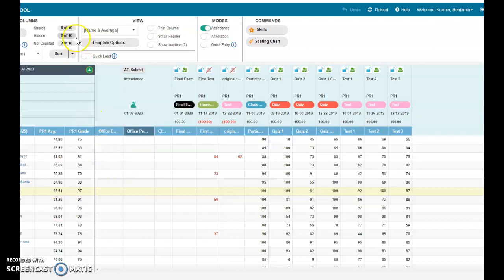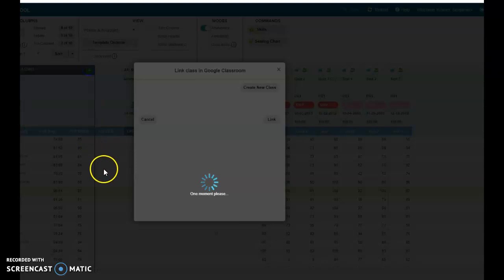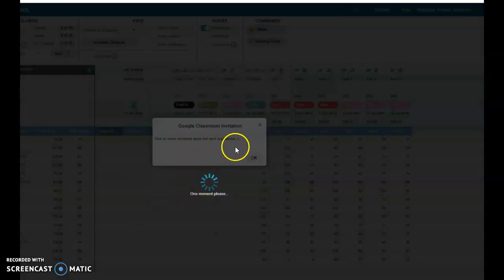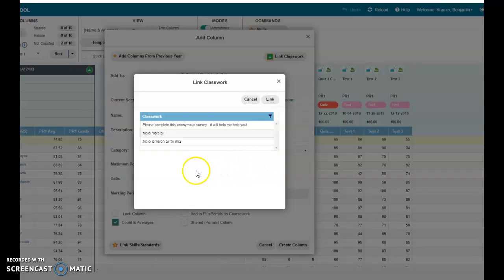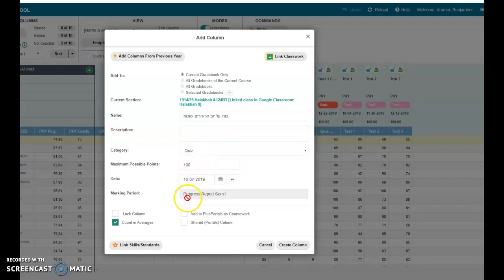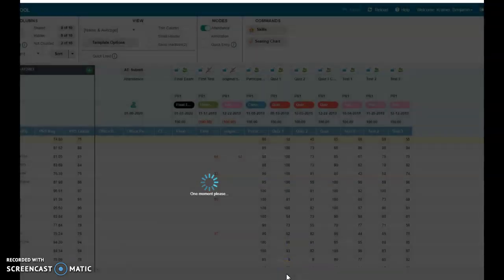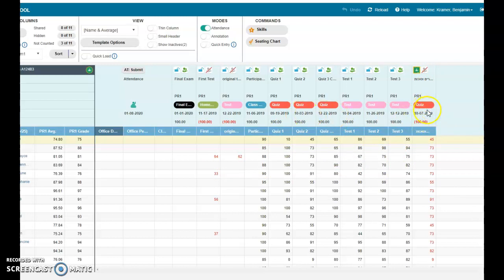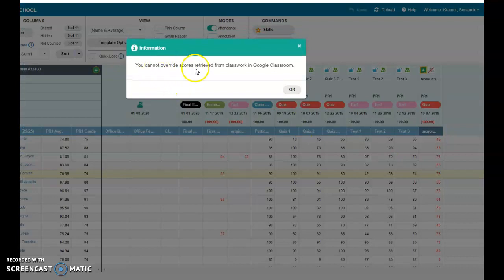Integrate Google Classroom into Your Rediker Gradebook